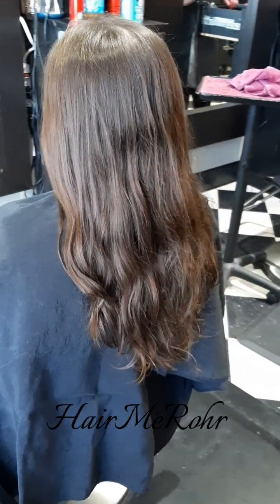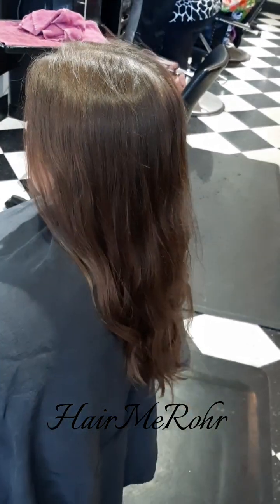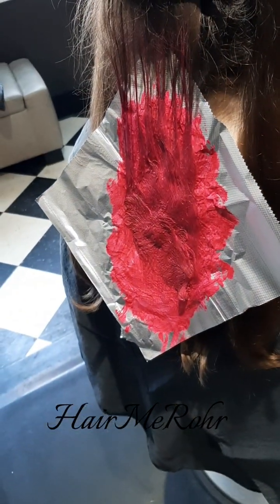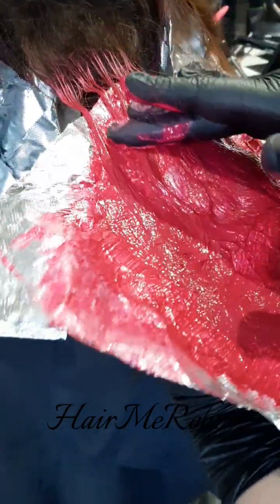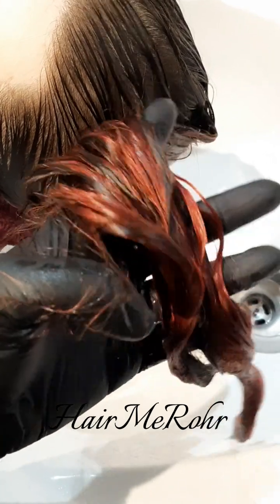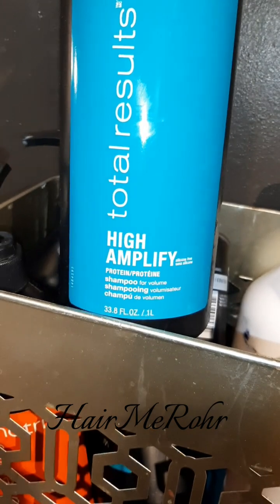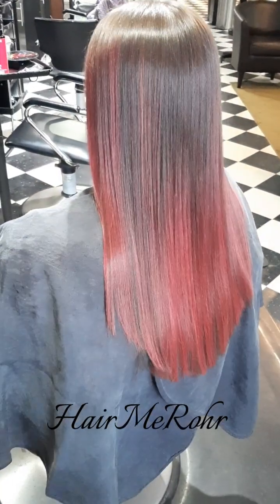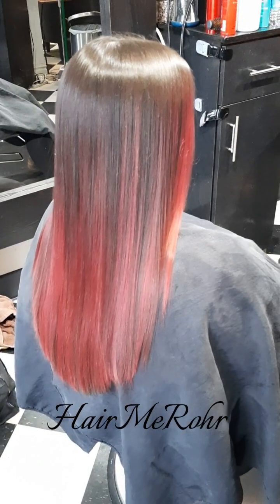How-to Pink Balayage